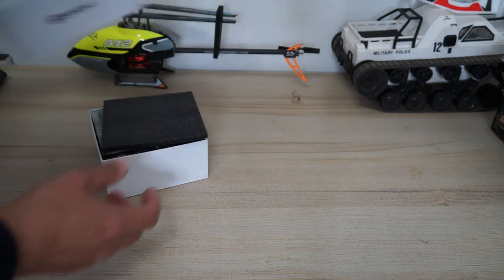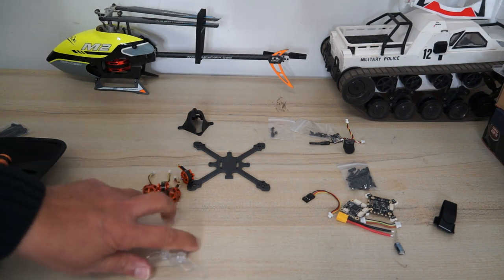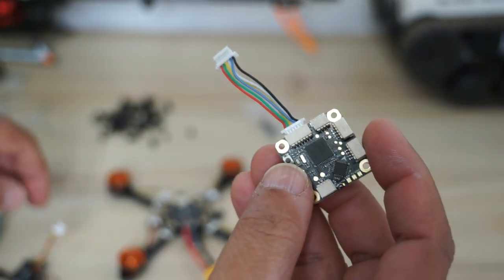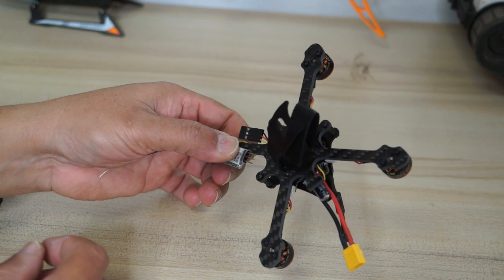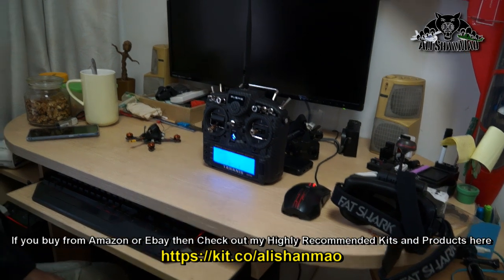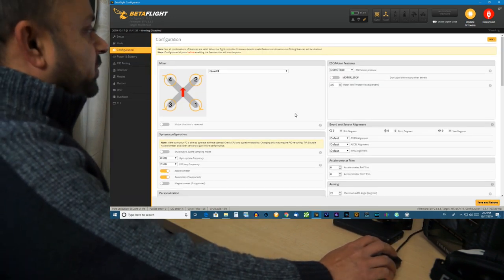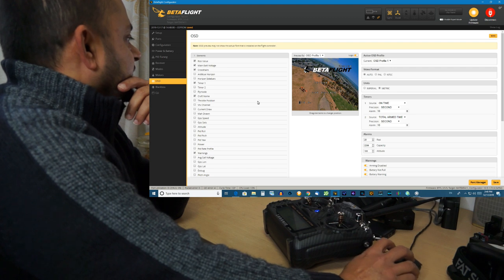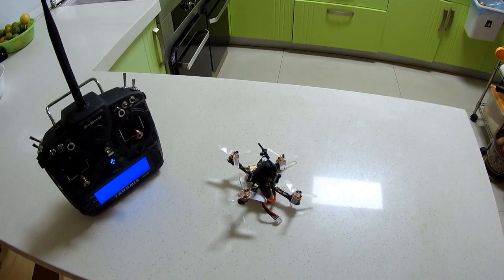Eachine Tyro89 FPV Toothpick Racing Drone Complet Build Guide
Eachine Tyro89 is a 4S FPV Racing toothpick drone kit that is super easy to put together. Almost 98% of the kit is plug and play. The only soldering required is the XT30 connector and a SBUS PPM Bridge. Everything fits together just perfect and you can get it ready in no time at all. Tyro89 can take up to 4S battery its fast and furious little toothpick FPV racing drone for FPV Free Styling and FPV Racing. Enjoy this complete build, blheli suite, betaflight, PIDs, Radio and OSD setup guide.